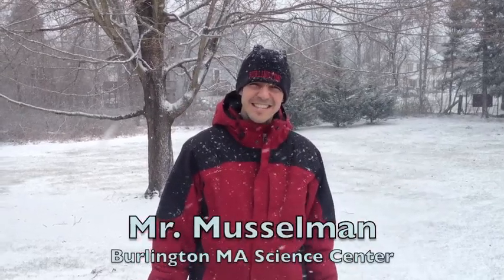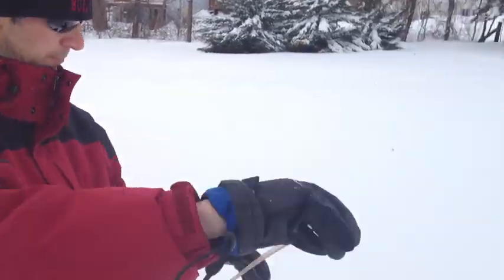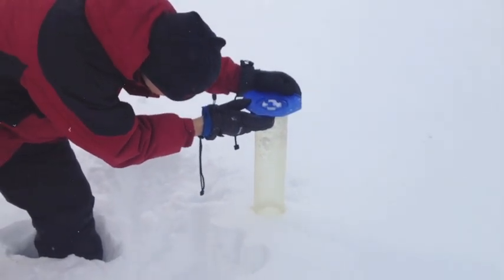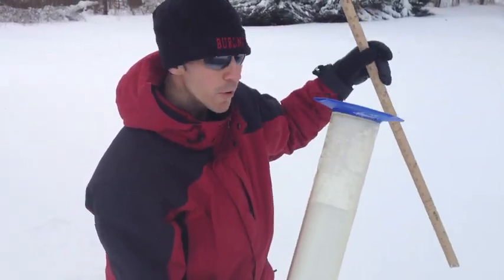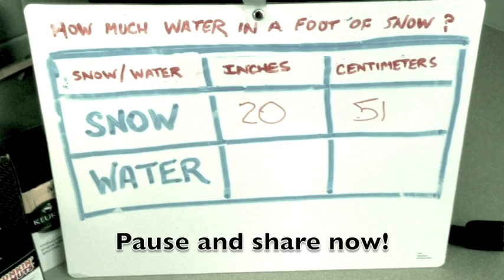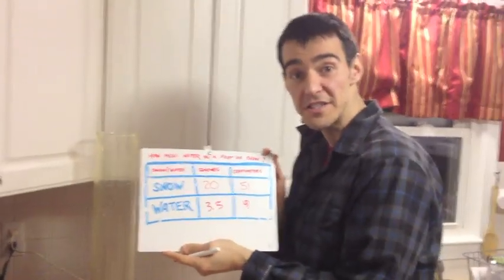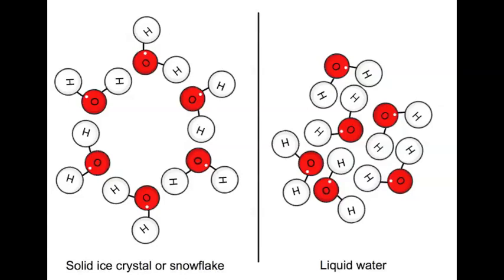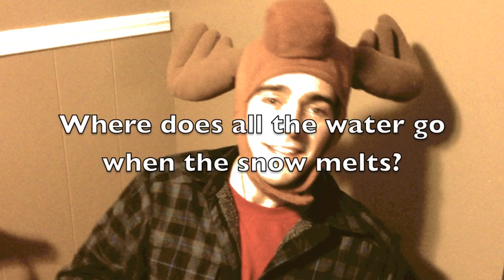Blizzard Science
How much liquid water does it take to make a foot of snow? Mr. Musselman uses the blizzard of 2013 in Burlington, MA to find out!